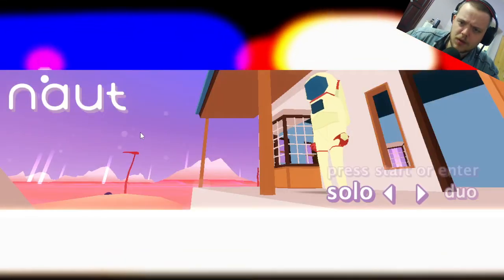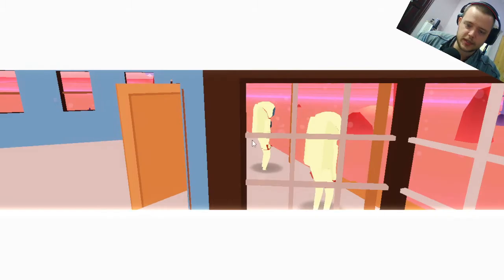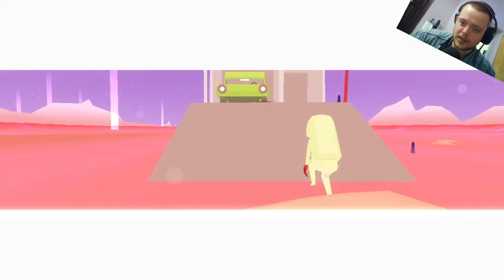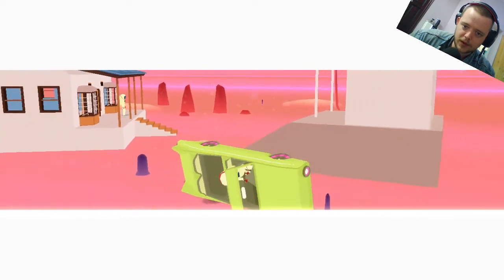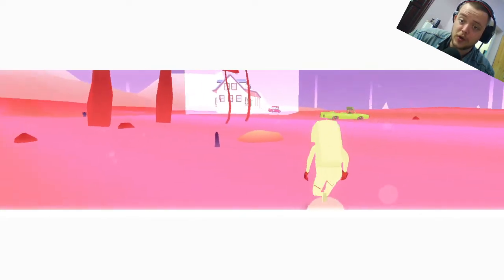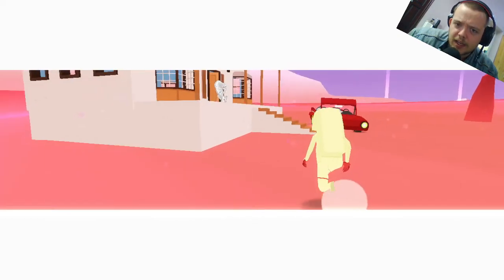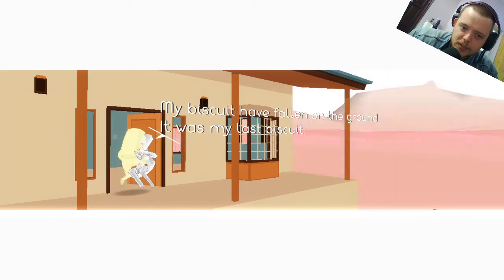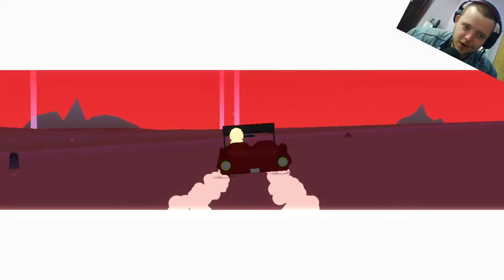Naut | A bad game| Idiot Gaming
Trekking uh mars? with a car to houses with cryptic nonsense isn't FUN when you walk at the speed of a SNAIL. I CAN'T GET ANYWHERE IF MY CAR FLIPS AAAAAAAAAAAAAH!!!

sincerely Yours

Leechthechangeling